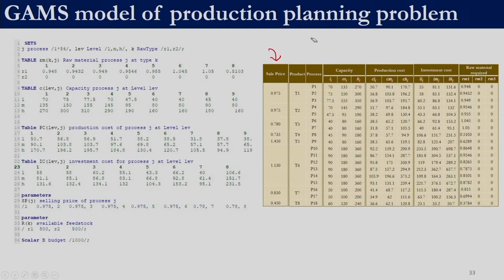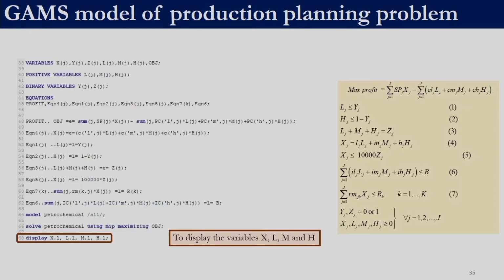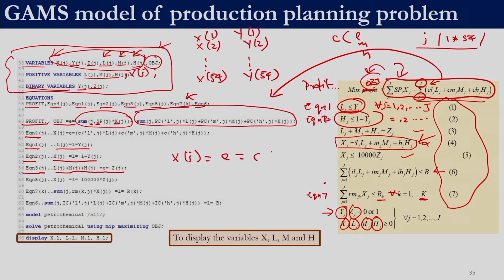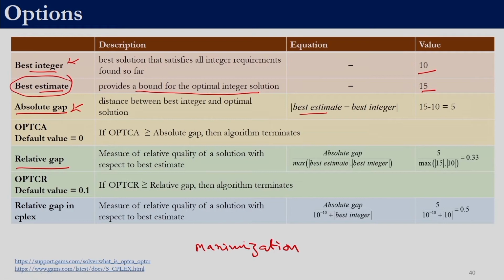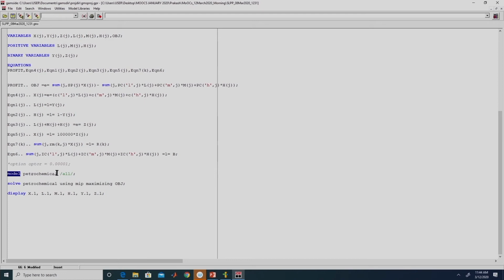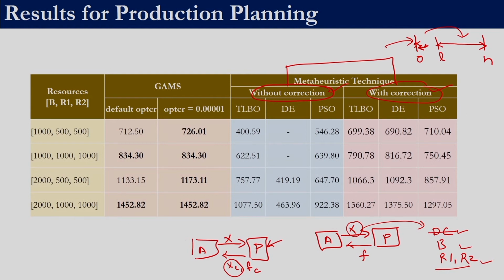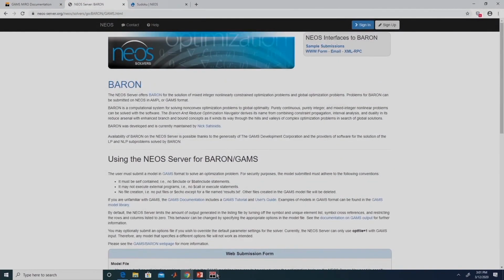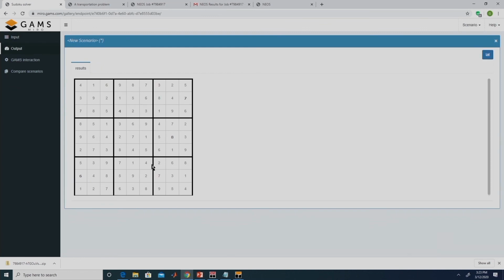Lec 35: Solution of Production Planning Problem using GAMS & NEOS, MIRO